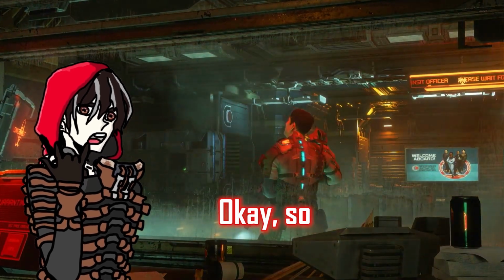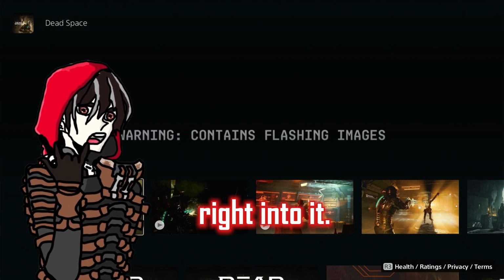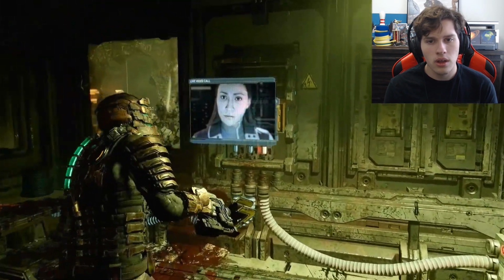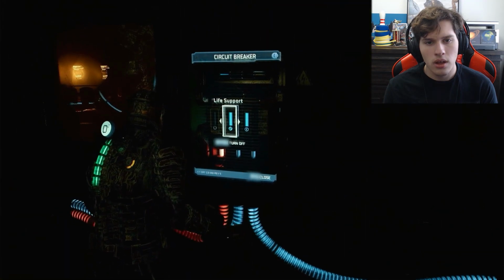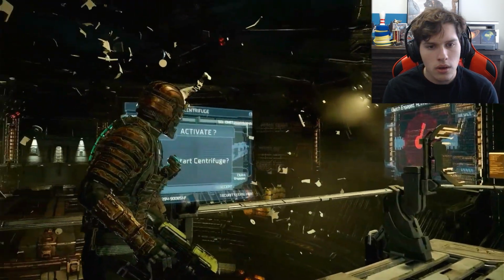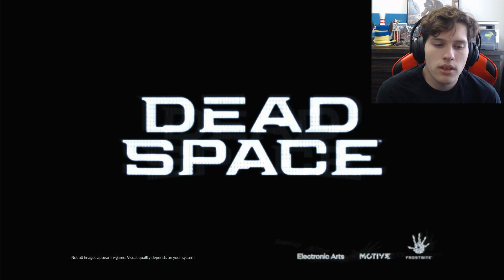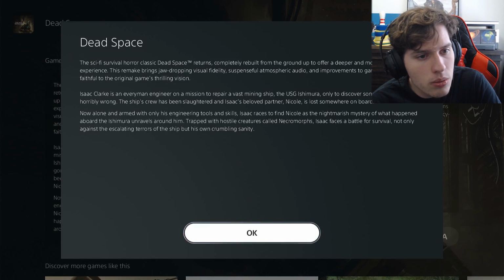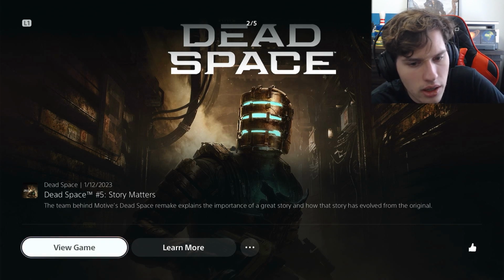Best Game Releasing This Week! | Dead Space Remake | Review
Dead Space Remake Trailer Review Includes 3 Official Trailers Of Dead Space Remake.
Dead Space is an upcoming survival horror game developed by Motive Studio and published by Electronic Arts.
January 27, 2023 is the release date For PS5, Xbox Series X and Series S, and Microsoft Windows platforms.
It's now available for Pre-order.

I can't wait For this title to be released.